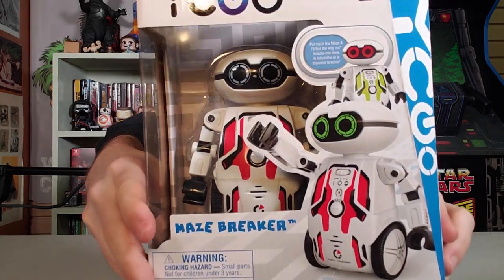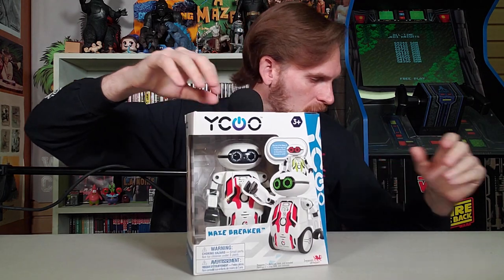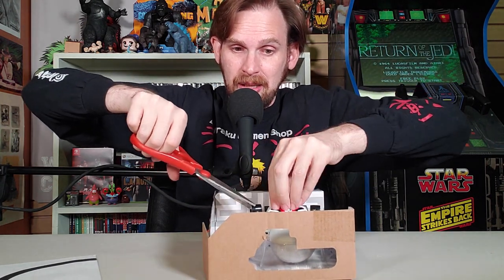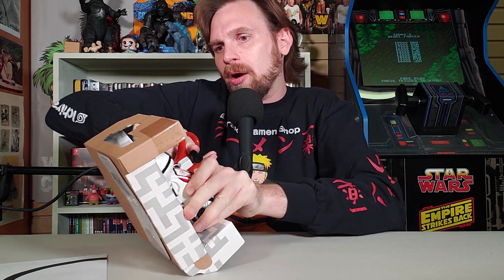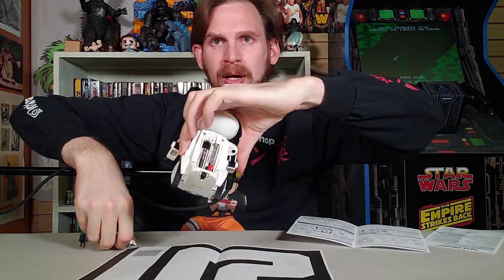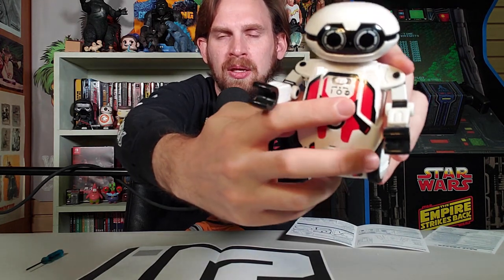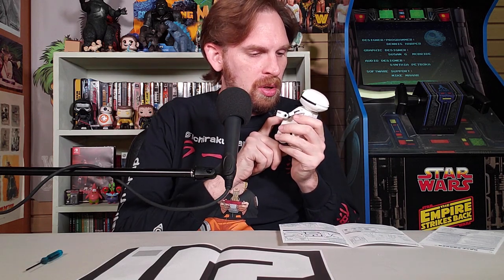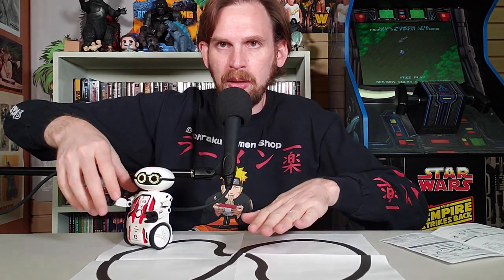YCOO Robot Maze Breaker Unboxing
Or send Scott a box of your choosing to:

ScottVsBox
9854 National Blvd. 350

Unboxing toys! Unboxing Robots! Unboxing action figures! Unboxing toy guns! Unboxing play sets! Unboxing costumes! Unboxing to the EXTREME! Scott is going to unbox everything in the world!